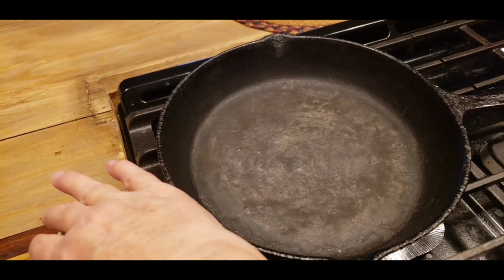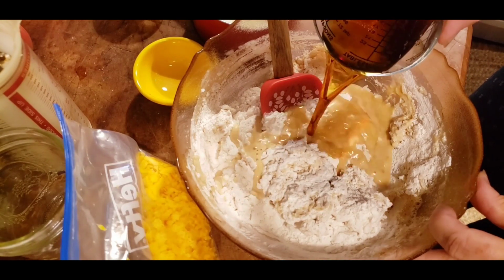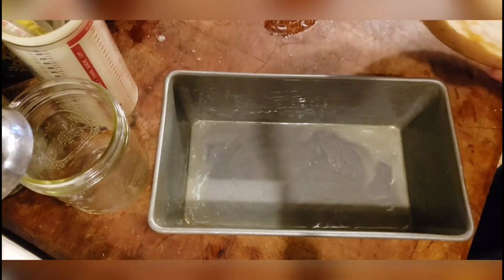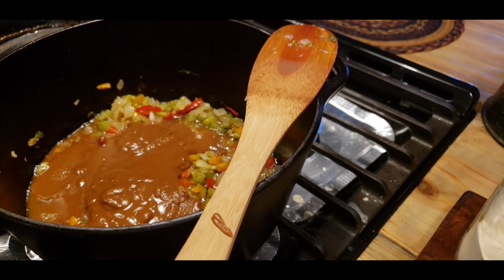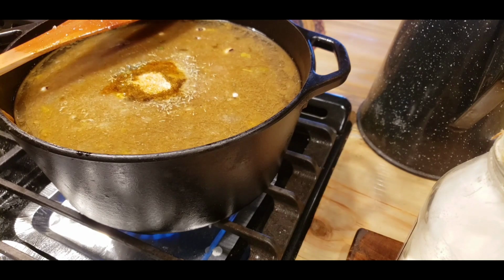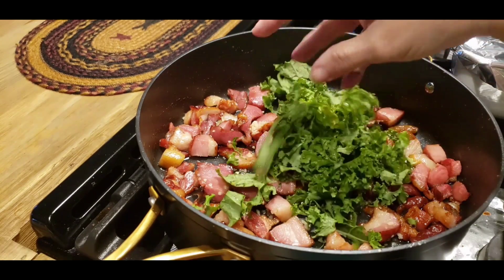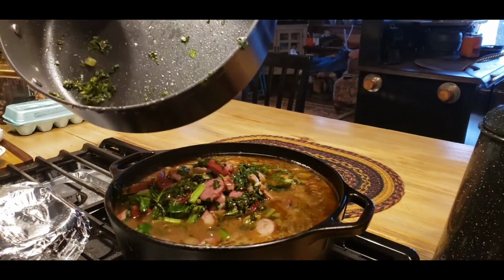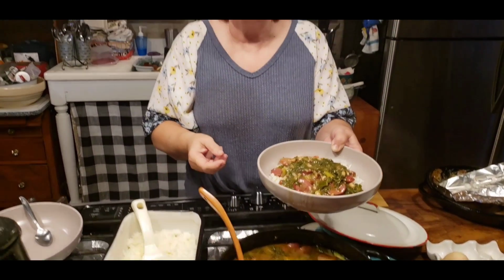The Best Pot of Blackeye Peas! New Year, Pork, Kale, Blackeye Pea Gumbo!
Lori Brown
Imboden, AR 72434

Facebook whip-poor-will holler

recipe
1 cup oil
1 1/2 c flour
1 onion
1 bell pepper
4 ribs celery
1 T. Minced Garlic
3 Quarts ham, chicken, veggie broth
1 pound bacon, or ham, jowls, smoked turkey wing,
kielbasa 1 pound
1 T. vinegar
2 c. dry Blackeye peas, can use canned too, still simmer
1 T. sugar
salt, pepper, Garlic powder, creole seasoning,  Thyme,  oregano,  3 Bay leaves
 rice

beer bread
3 cups self rising flour
12 oz. dark beer
1/2 c. melted butter
1 T. sugar
1 c. cheese
1 t. garlic powder
1 can green chilis
375, 30 to 45 minutes

plant based make up, skin, hair care line
I use and Love, and believe in these products, I dont like using chemicals on my body, or hair,
here's my link, feel free to look around!